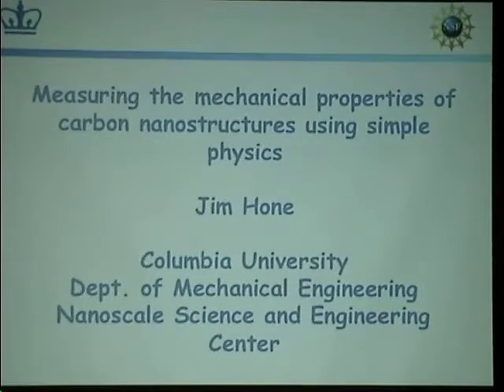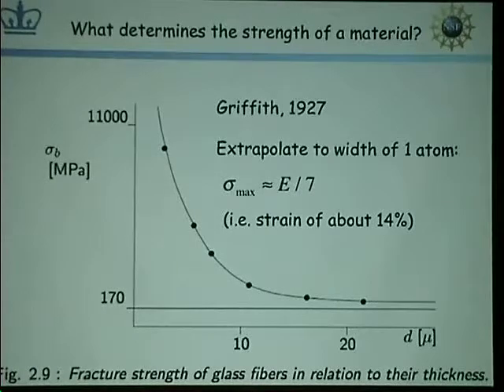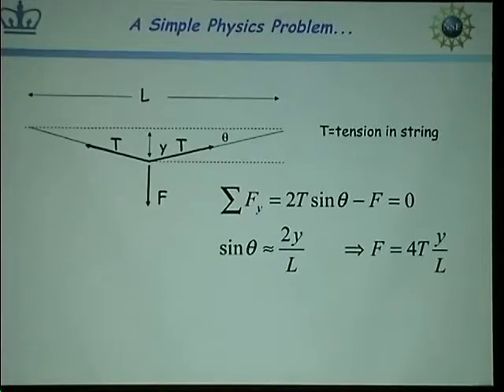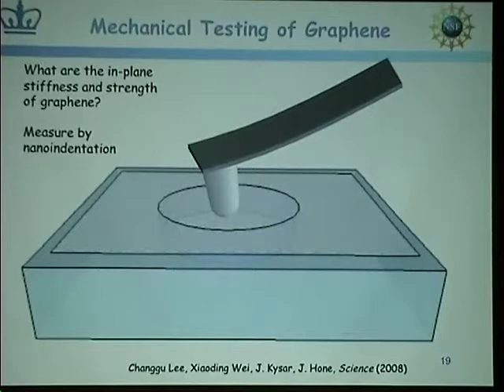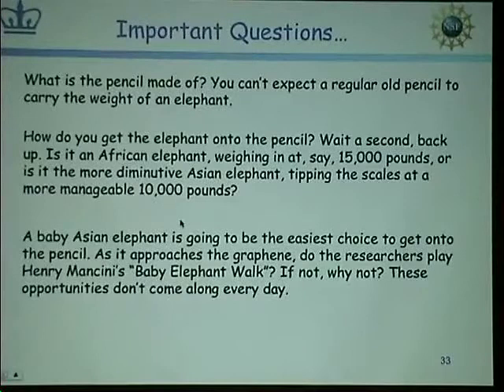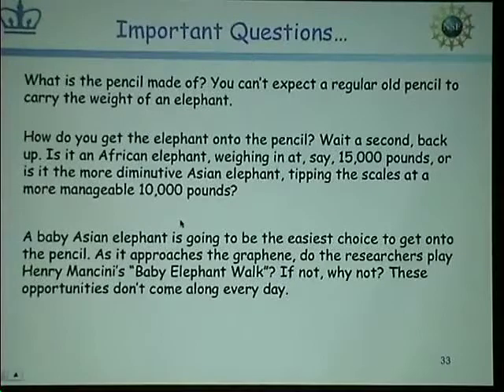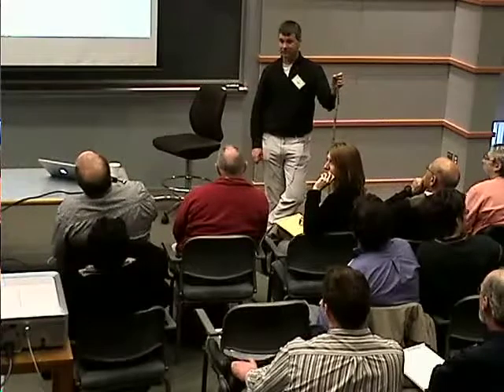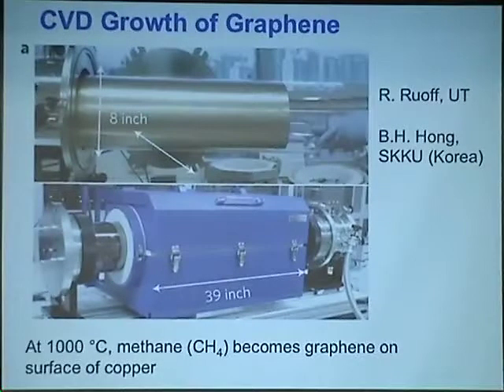James Hone: The World's Strongest Material, Measuring the Mechanical Properties of Graphene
Graphene is a most peculiar and unique material which consists simply of one atomic layer of carbon atoms arranged in a honeycomb lattice. As such graphene is the ultimate two-dimensional crystal since it is only one atom thick in the third dimension! It is, by definition, the thinnest material one can have. Amazingly, it is also the strongest and the stiffest material, and in some sense the fastest since electrons can move through graphene at very high speed even at room temperatures—the electron speed in graphene is thousands of times faster than that through the fastest silicon-based computer chips available in the market. These unique properties of graphene have attracted a great deal of attention from physicists, chemists, engineers, and materials scientists over the last five years, making graphene the most active research area in all of science during the recent years (as measured by the number of publications in the literature focusing on graphene). It is therefore quite remarkable that very little work focused on graphene until 2004 when Andre Geim and Kostya Novoselov (and their collaborators) demonstrated how easy it is to make graphene in the laboratory just by using scotch tape and pencils!

The great technological possibilities of graphene are actually just one aspect of its interesting properties. It turns out that graphene is a very strange quantum mechanical system where the electrons, as they are tunneling between the carbon atoms on the honeycomb lattice, obey not the standard Schrodinger equation (as most solid state materials do), but the chiral massless Dirac equation with the energy dispersion of the electrons being linear rather than quadratic as in most materials. Graphene can thus be thought of as a zero-gap semiconductor with both the electrons and the holes having kinetic energy linear (rather than quadratic) in momentum—the linear electron and hole bands cross each other at a point in momentum space which is called the Dirac point. This massless Dirac nature of graphene electrons lead to many truly strange properties which are absolutely fascinating in their own right as important as future technological applications of graphene.

The graphene Teachers’ Conference at KITP will immediately follow the week-long scientific conference on graphene also at KITP. Sankar Das Sarma of the University of Maryland, a theoretical physicist working on graphene, is coordinating the Teachers’ Conference.

Geared toward secondary school physics teachers in the U.S. KITP is eager to include teachers from population groups under-represented in physics.